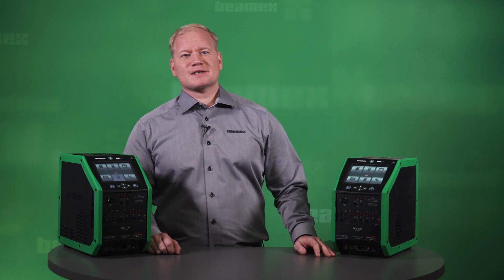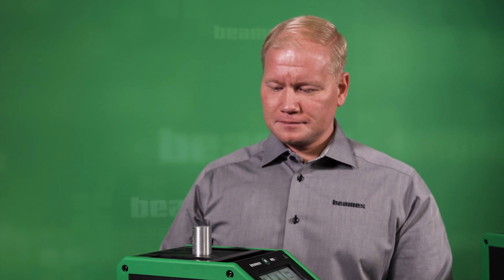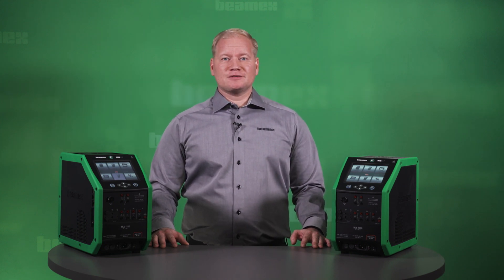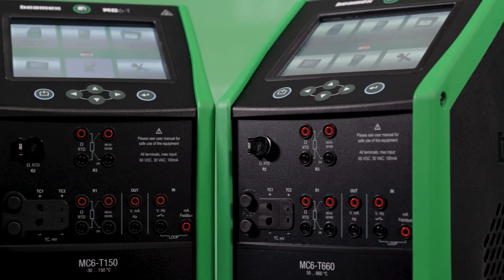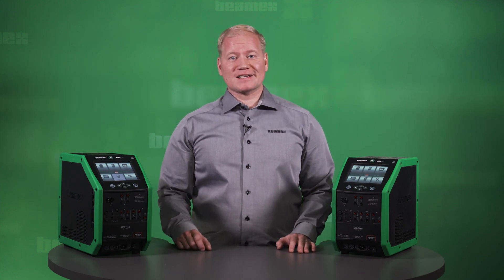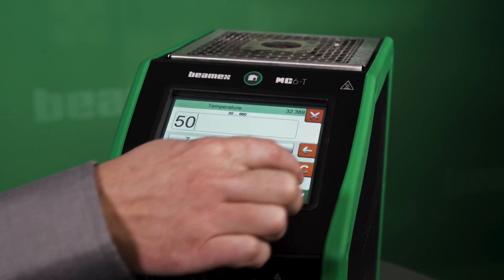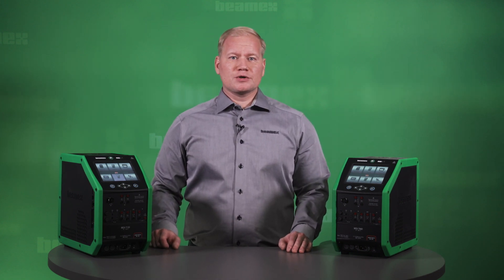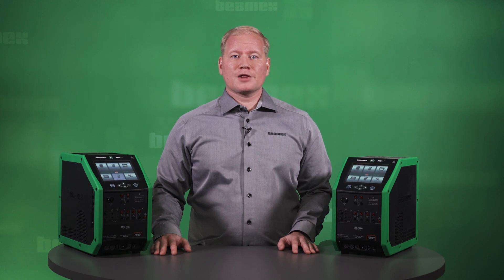Beamex MC6-T Multifunction Temperature Calibrator and Communicator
Introduction video for Beamex MC6-T multifunction temperature calibrator and communicator

After watching this video, you will understand why we say that no other temperature calibrator can match the versatility of the Beamex MC6-T. We will go through the temperature block, calibrator, communicator, user interface, documenting features and the internal battery.

00:44 Temperature block
03:55 Calibrator and communicator
05:12 User interface
06:26 Documenting features
07:10 Battery

Temperature block

The temperature block is provided with an interchangeable insert to suit different sensors to be calibrated.

The unit contains an active multizone temperature control for best temperature uniformity. The hot (660) unit includes a three-zone heating, having heaters in the bottom, in the middle and at the top of the block. The cooling (150) unit includes a dual-zone heating and cooling. This multizone temperature control ensures an excellent temperature gradient at different immersion depth It also compensates for the heat lost having several sensors inserted.

There’s a unique temperature control algorithm that provides fast heating and cooling without overshoots, improving efficiency and saving time.

The cooling model is designed so that can be used to calibrate short sensors and sanitary sensors with a flange. These kinds of sensors are very common for example in food & beverage and pharmaceutical industries.

The MC6-T is made for industrial environments and is designed to minimize the effects of varying
environmental conditions. Also, it is designed to eliminate the effects of any fluctuations in the AC mains power voltage.

The Beamex MC6-T has several safety features, for example, the hot unit is provided with a tilt sensor that will warn you if the unit tilted too much for accurate calibration, and it will switch off the unit if it tilted so much that it is a safety risk.

The Bemaex MC6-T has an accurate internal reference temperature sensor, but you can also use an external reference probe. We provide hi-accuracy smart reference probes that can be connected to one of the measurement channels.

Stability is a very important feature in temperature calibration. The Beamex MC6-T indicates the 2-sigma standard deviation of the measurements, so you can be sure that you only use valid stabile measurements.
The Beamex MC6-T is available in two temperature versions;
● Beamex MC6-150 with temperature range -30 150 °C, or -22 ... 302 °F, and
● Beamex MC6-T660 with temperature range 50 660 °C, or 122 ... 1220 °F.

Calibrator & Communicator

The Beamex MC6-T has the famous Beamex MC6 multifunction process calibrator technology built-in, with some additional tweaks.

You can measure 3 RTD sensors and two thermocouples simultaneously. You can also simulate RTD and thermocouple sensors to calibrate for example temperature transmitters.

There is also a variety of electrical signals that can be measured and generated, this includes voltage, current, frequency, pulses, switch.

There is also an internal 24-volt loop supply available for 2-wire transmitters.

You can even calibrate pressure instruments with Beamex MC6-T. There’s a built-in barometric module and you can connect external pressure modules to the connection here.

Communicator

The Beamex MC6-T includes also a built-in field communicator for HART, Foundation Fieldbus and Profibus PA instruments. So, you can use the Beamex MC6-T also calibrate, configure and trim your smart instruments. No need to carry a separate communicator with you.

User Interface

There is large 5.7 inch multilingual color touch screen, that can be used with bare fingers, glowed hands or stylus. User interface provides a QWERTY and numerical keyboard for fast and easy usability.

Alternatively, these membrane keys can also be used to control the device.
The user interface is divided into different applications for easier use:
●The first mode is the temperature calibrator and it is a quick and easy way to use the temperature block to control temperature and to measure additional channels.
●Then we have the calibrator mode that has two windows for instrument input and output.
●The documenting calibrator is used to make automated documenting calibrations.
●Data Logger is a mode that can be used to measurement and logging up to 9 simultaneous
channels.
●Communicator is the mode for communicating with smart instruments.
●And finally, we have the Settings for various settings of the device.